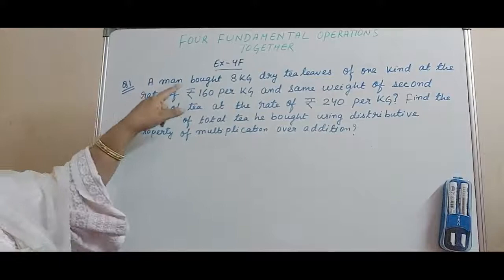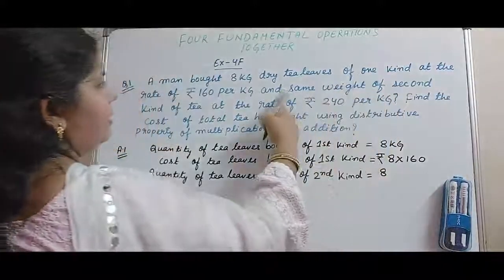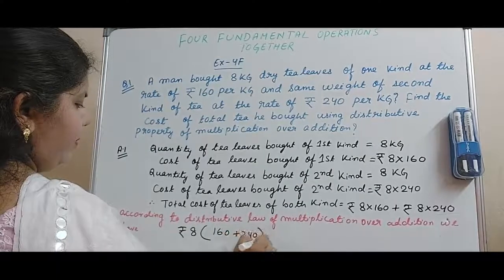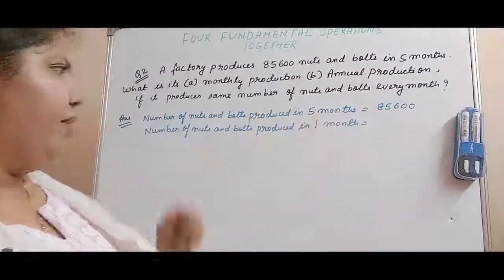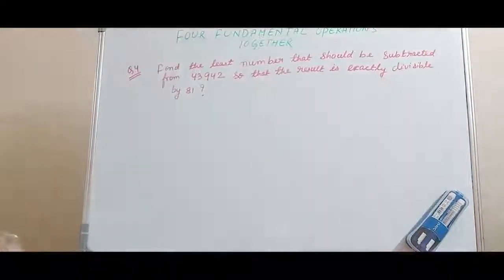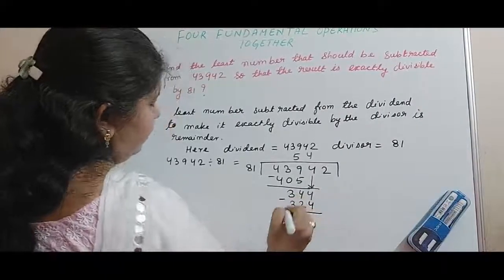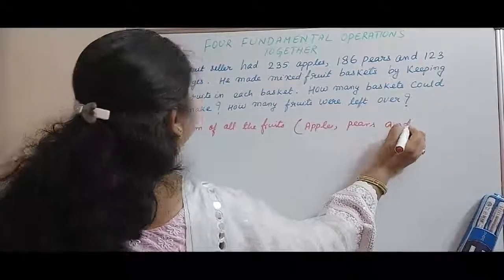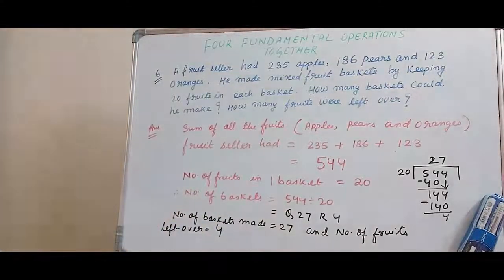class 4 division four fundamental operations together